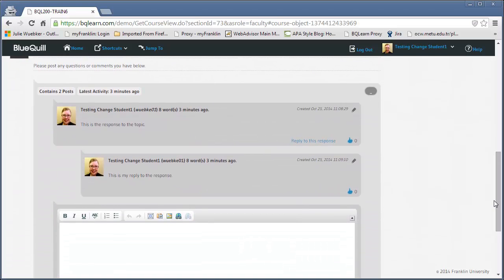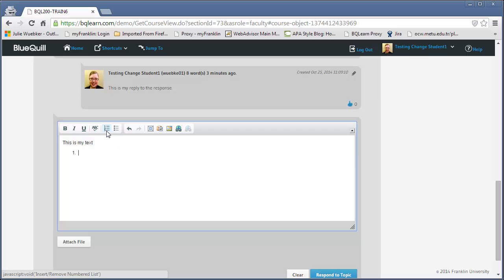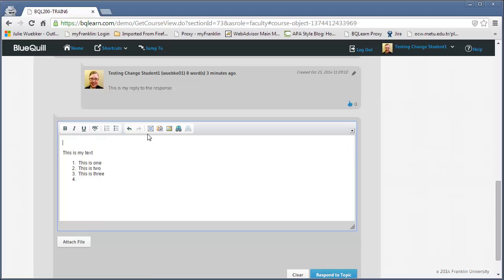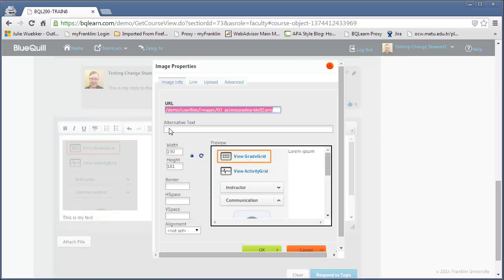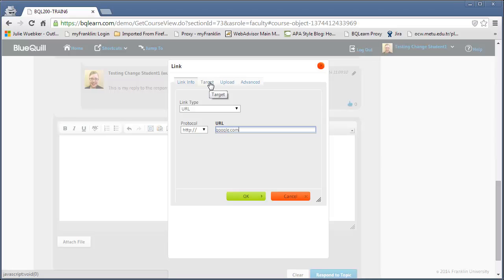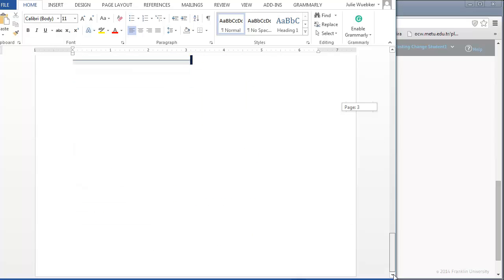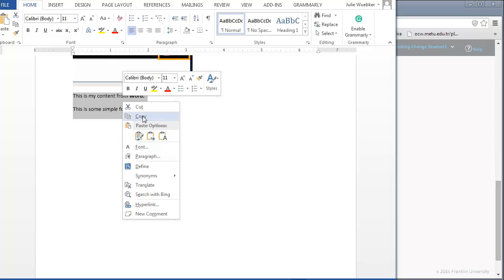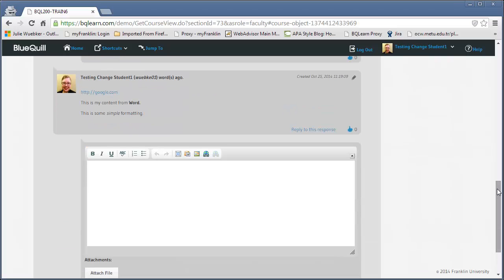Using Discuss Tool Formatting Features in BlueQuill